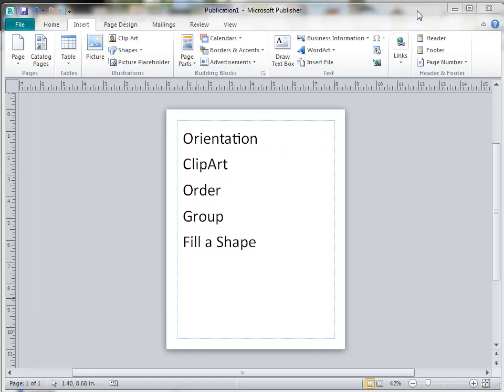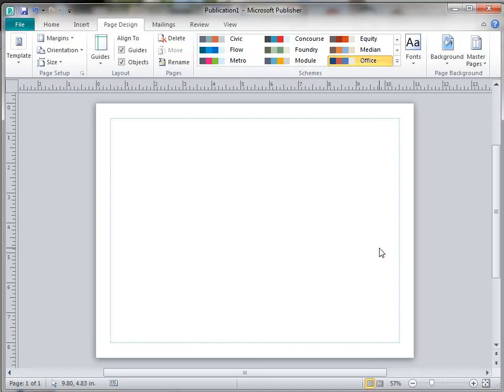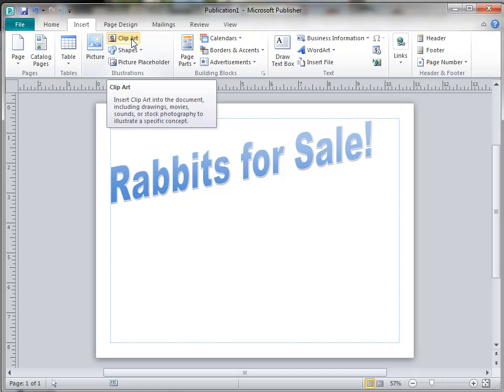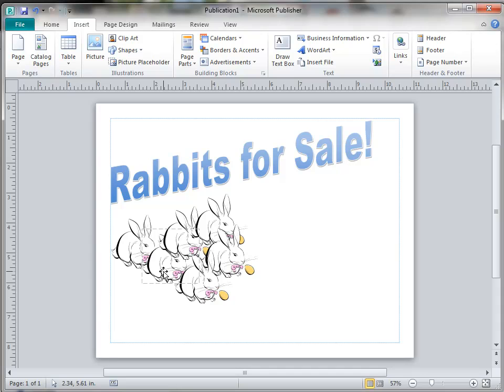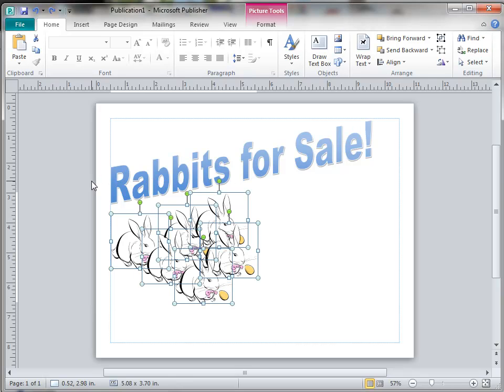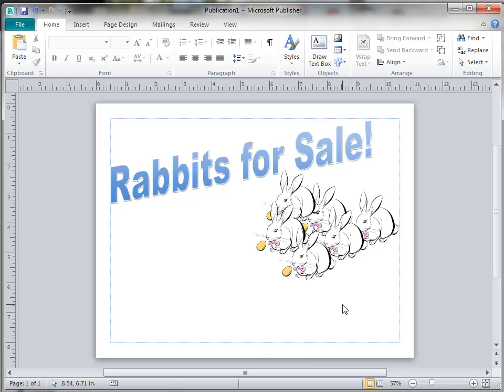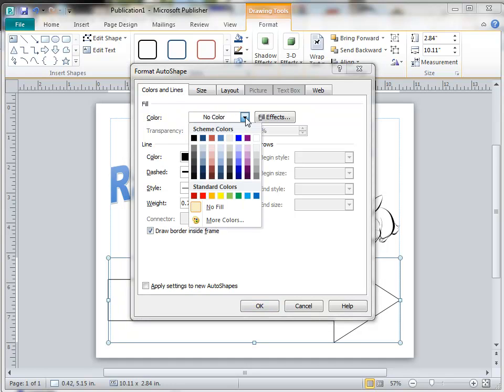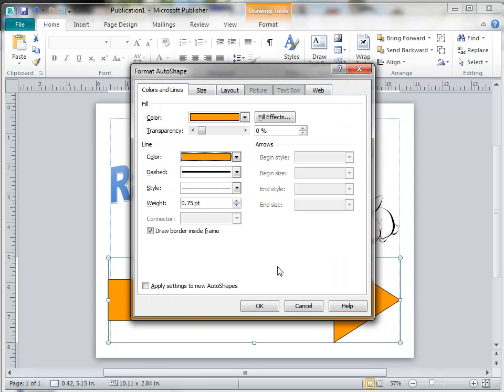Publisher 2010 Lesson3 Orientation, Order, Group, Fill a shape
a short lesson for middle school students